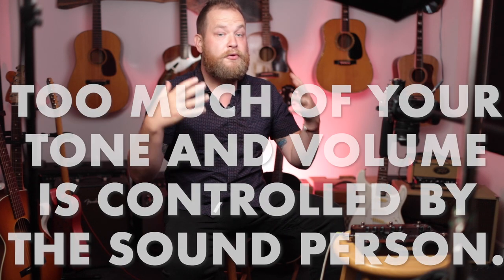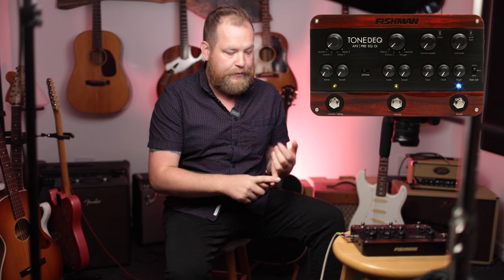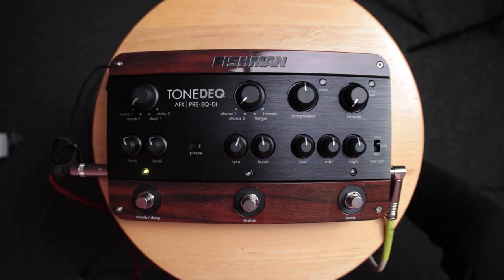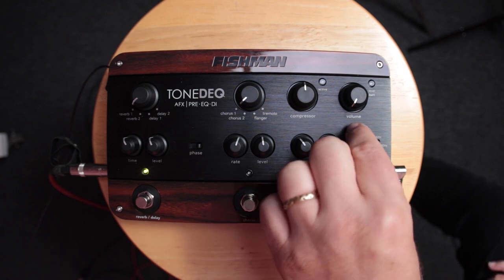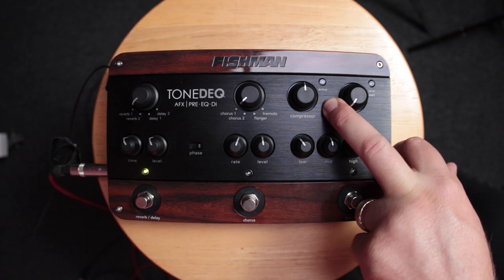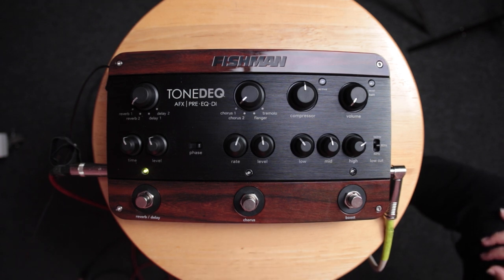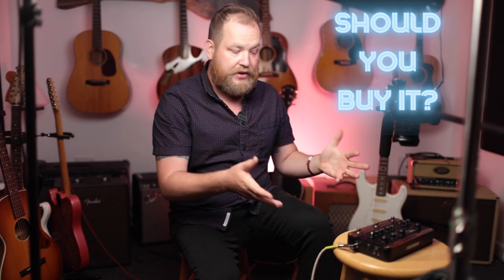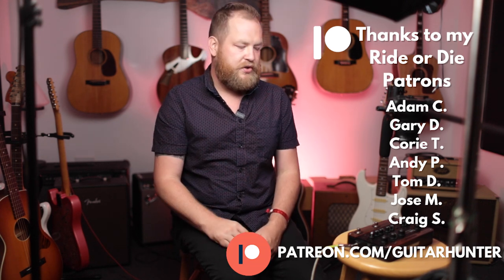How I use the @Fishman_Music ToneDEQ and what I think of it.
The Fishman Tone DEQ is pretty serious and capable.

Snark Tuner

Screwdriver Set